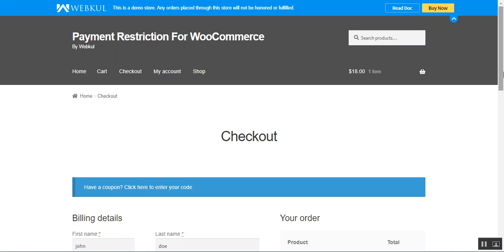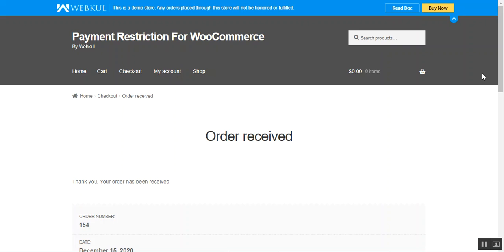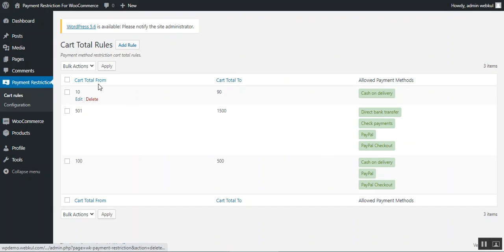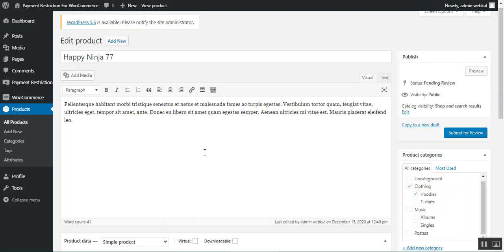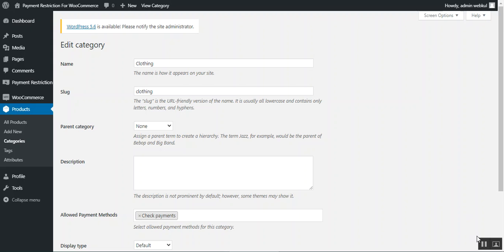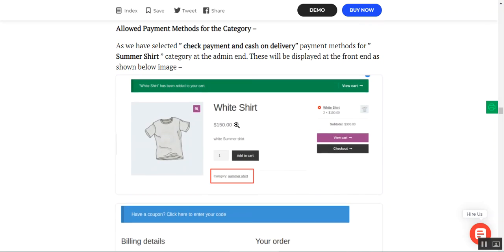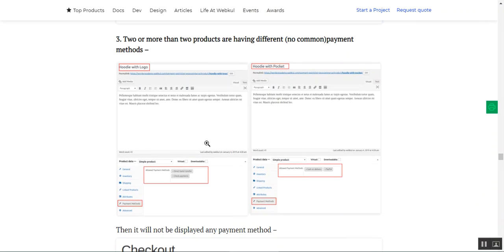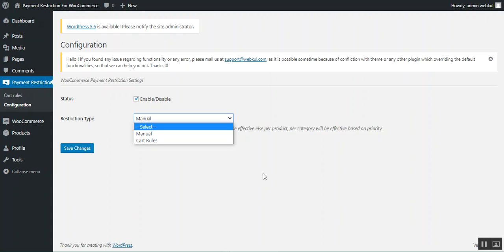WooCommerce Payment Restriction Plugin - Working & Setup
WooCommerce Payment Method Restriction Plugin helps the admin to restrict some of the payment methods available to the customers based on cart rules, products, and categories. During the checkout process, the customer will only see the allowed payment methods to place an order.

2. Raise a Ticket via our HelpDesk system